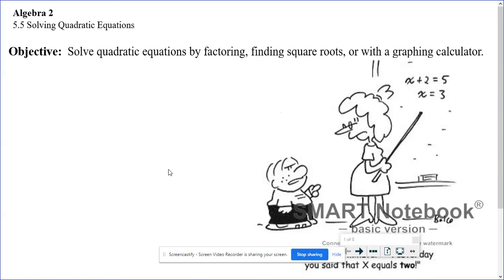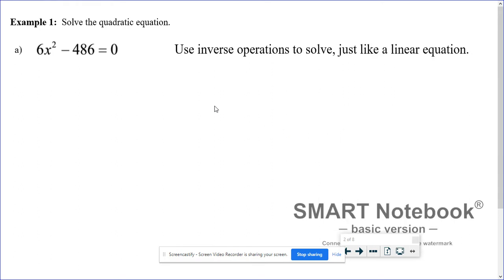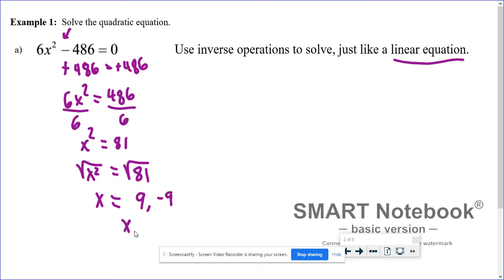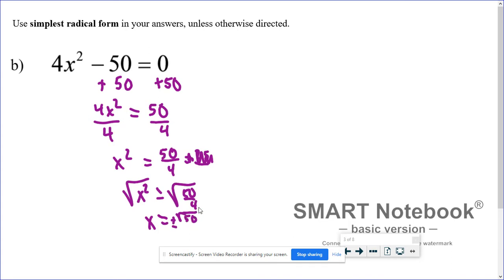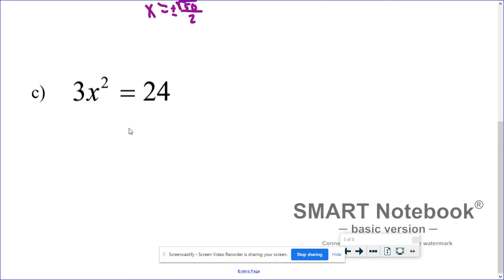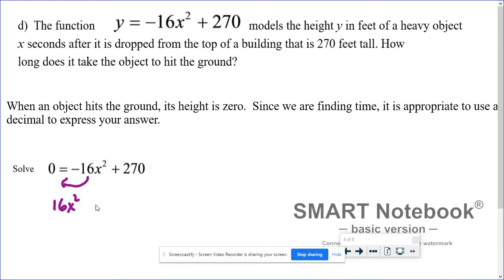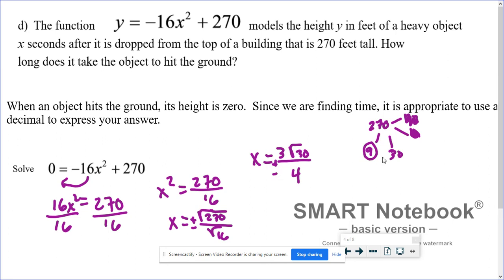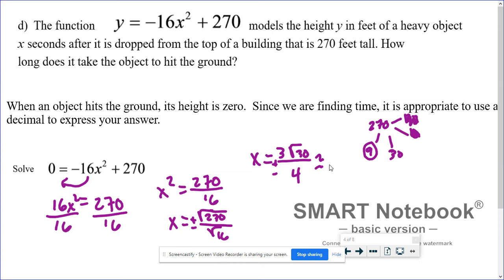Algebra 2 - 5.5 Notes (part 1)